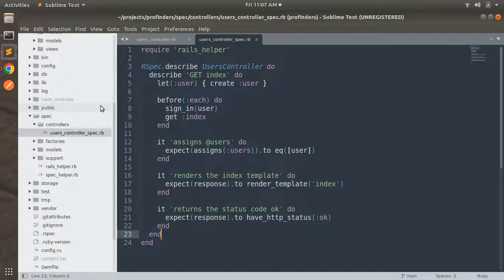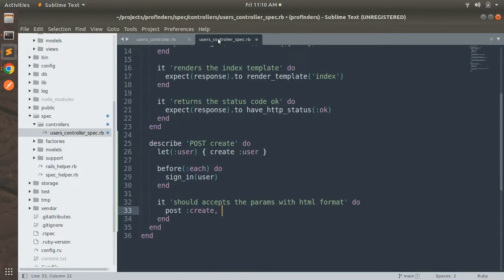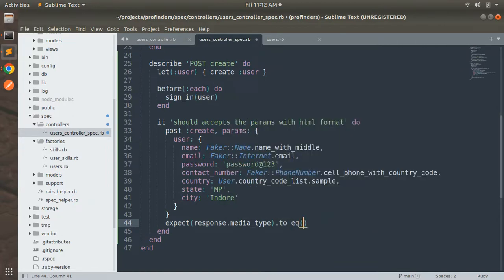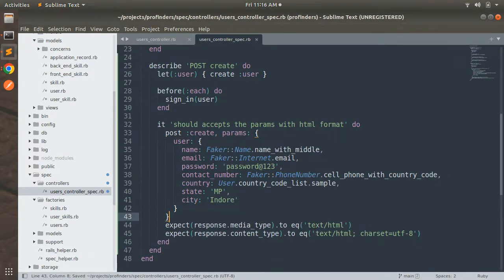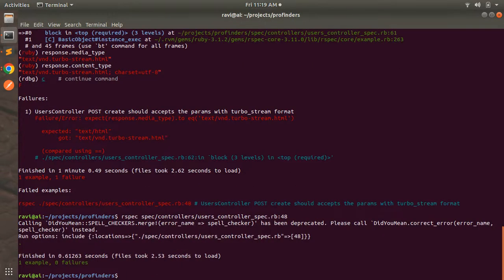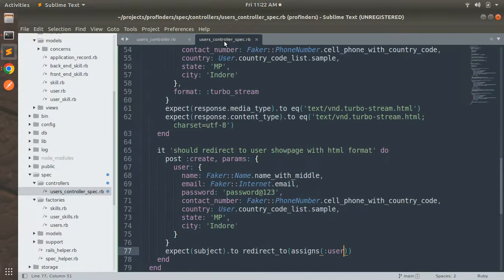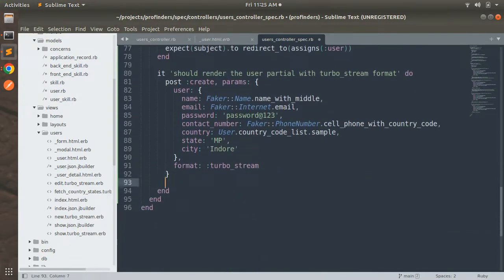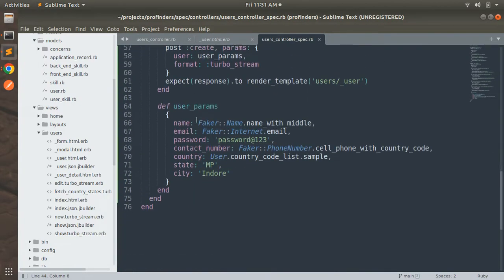Writing Controller Spec for POST Action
Hello Friends

In this lecture we will be working on writing controller specs for create action. Here you will see how to test a post request in a controller using both HTML and Turbo Stream format. I used very basic examples here but I am sure this will definitely give you the idea of writing controller specs for post action. Please watch the complete lecture for a better understanding.

Thanks